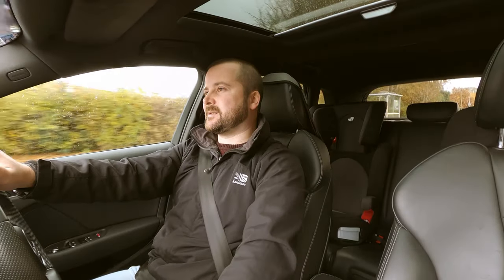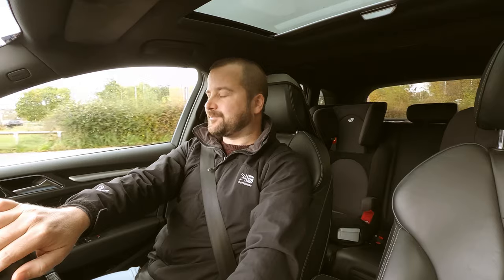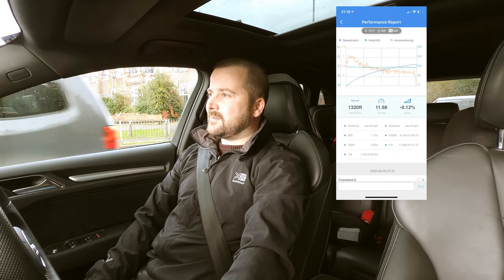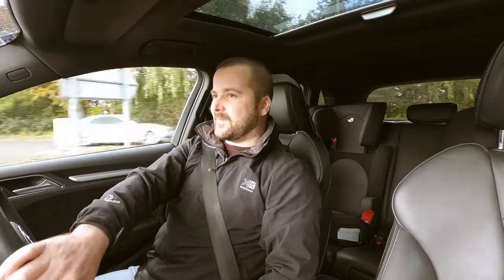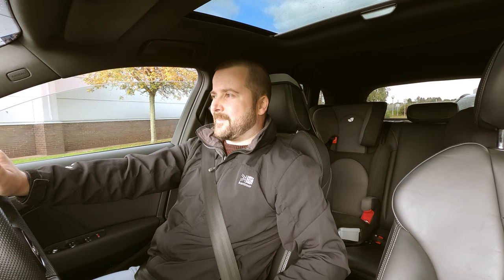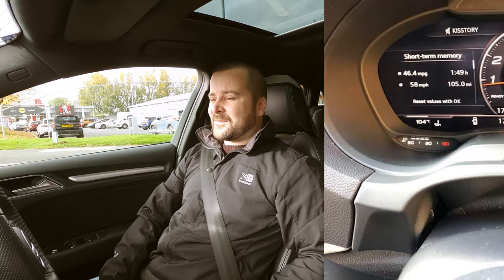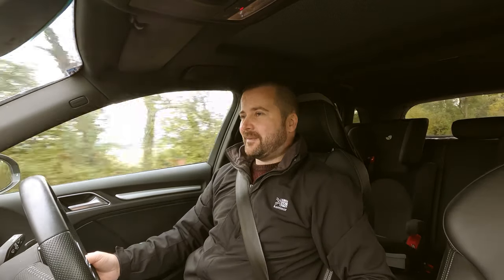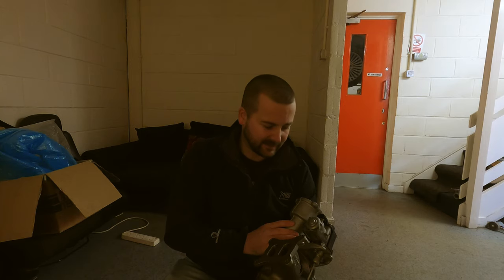Audi S3 8V | Haldex service & we catch up about stage 2!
Welcome back to the channel! in this video we take the car to have its Haldex serviced, with HUGE thanks to GPZ Automotive the service was done in no time. I was expecting it to be in a bit of a state due to my driving style.. but wow! it was much worse than I expected! so much clutch debris around the gauze filter, if this hadn't been serviced I'd of definitely been looking at a potential failure of the Quattro system in the near future. Audi service this every 30k (they don't even clean the gauze out I have heard) so I will definitely be servicing this pump every 10k miles.

Y&V - Lune